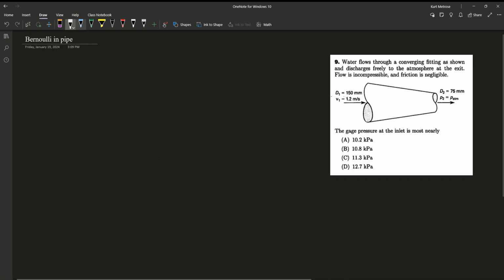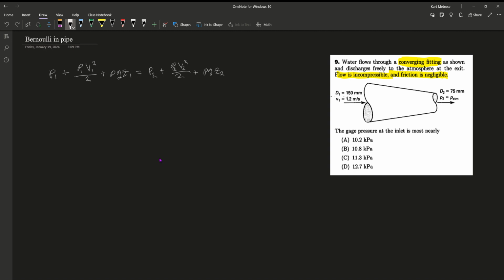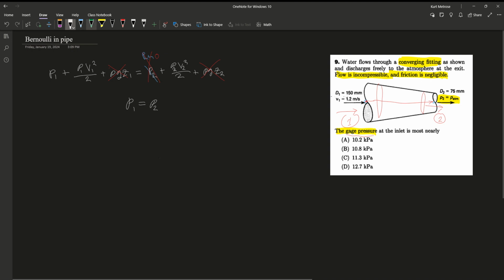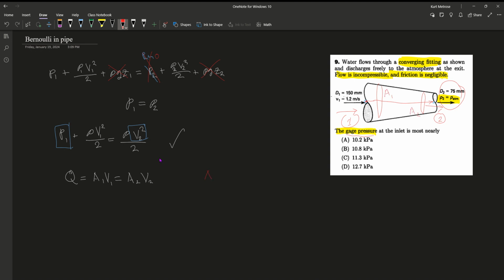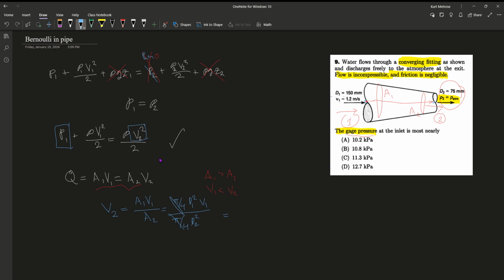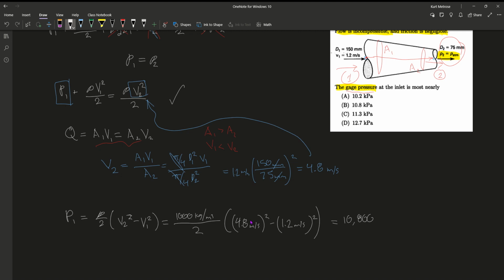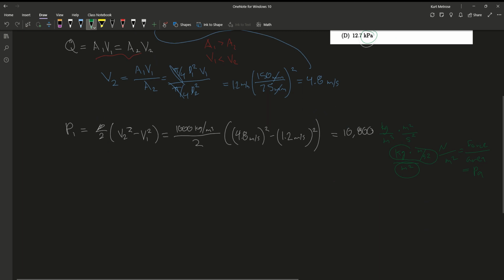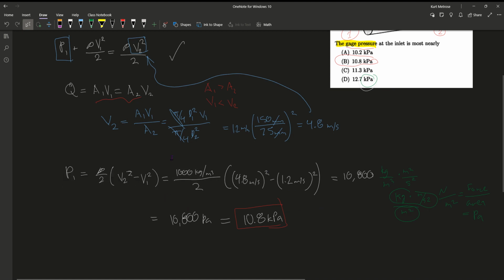Bernoulli in a pipe | Fluid Mechanics